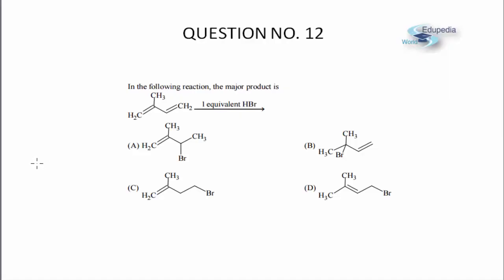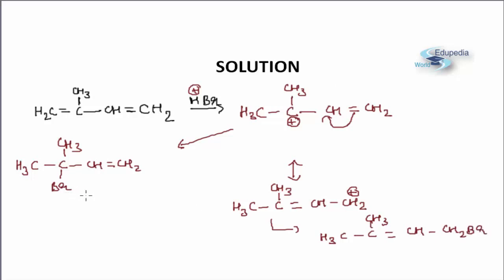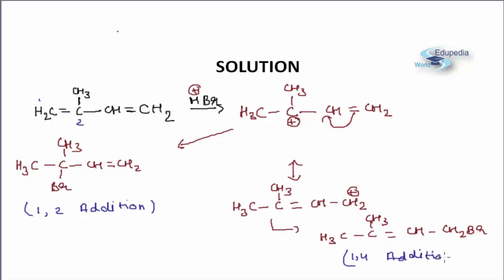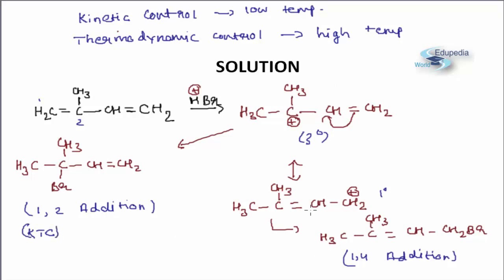IIT JEE Advanced Solution- Chemistry (2015) / Chemistry (Paper I) / Paper Code 4 / Q 12